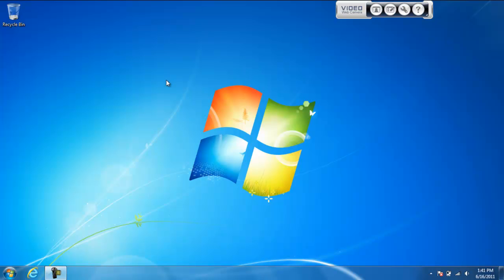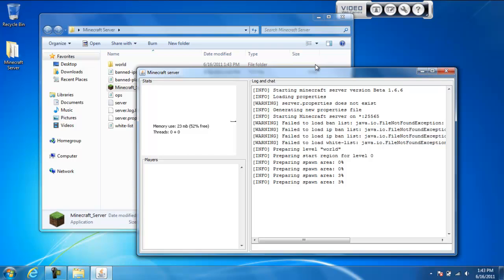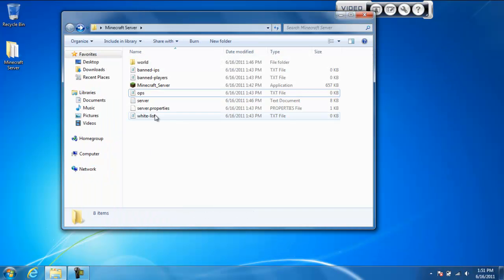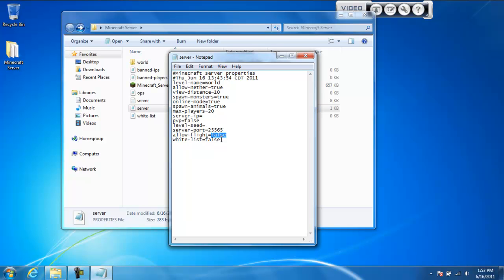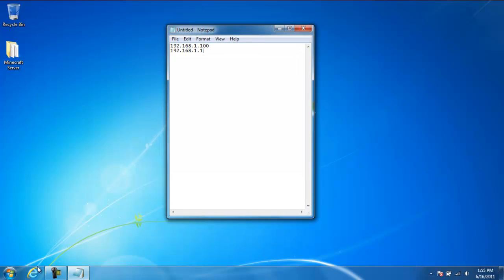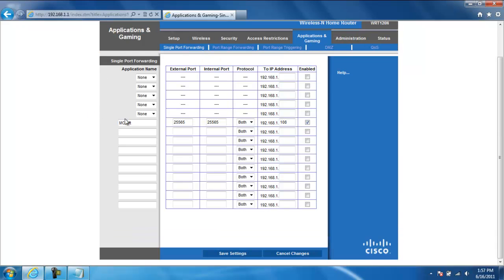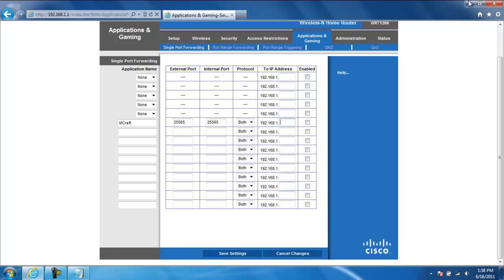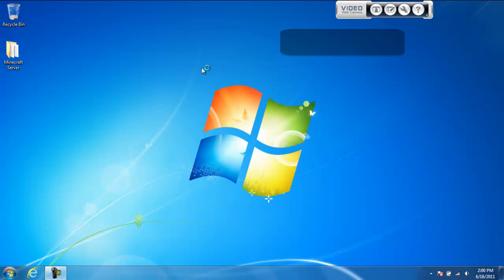Minecraft - How to Set Up and Portforward a Server [Windows]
UPDATE: Sorry guys, I am no longer answering questions regarding this, so don't ask me! :)

This video will gude you through setting up and portforwarding a Minecraft server.

See my channel for my computer and internet specs.

I will reply to questions as soon as possible (usually very quickly).

Also Note:

If you want multiple servers to be hosted in the same network, go into the server.properties file and make sure all of the servers have different ports.  Then portforward using the ports in the server.properties file.  To enter a server, you must type in your external IP address followed by (colon)(port number).

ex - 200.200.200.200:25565